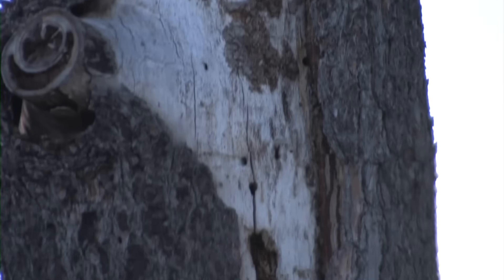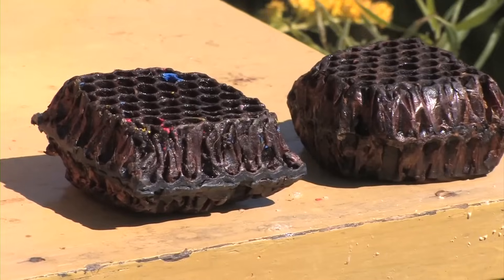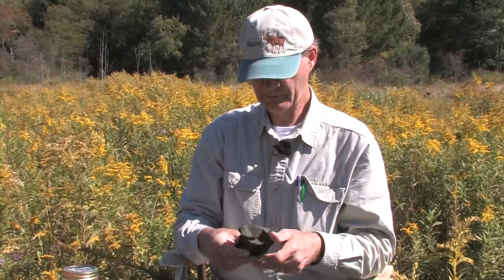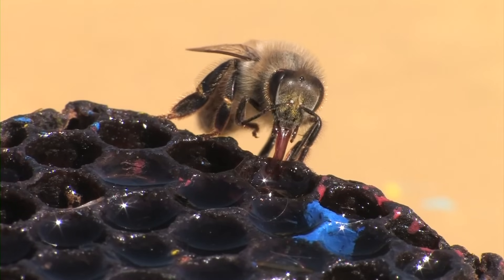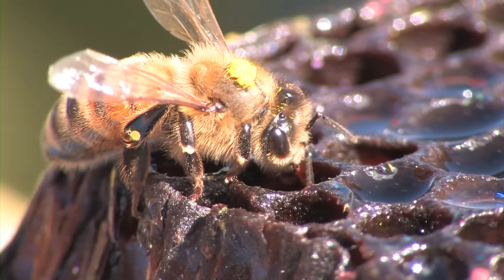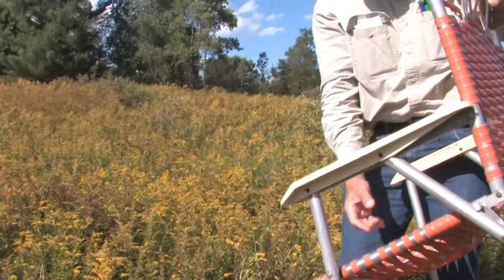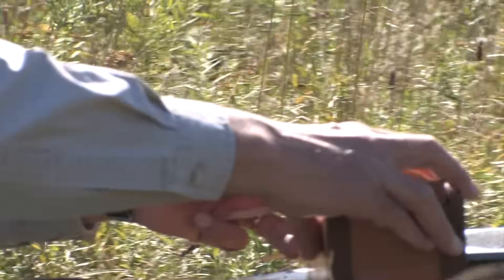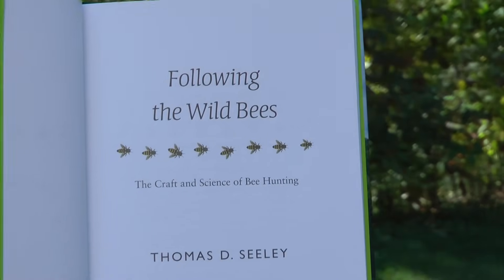Bee Hunting: Finding a Wild Colony of Honey Bees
One method of locating a colony of wild bees is called bee lining. In this video, we will join Prof. Tom Seeley as he tries to locate a wild colony of bees. He catches bees foraging on goldenrod and aster, feeds them concentrated sugar solution and determines the direction that they fly as they return to their colony. By painting identifying marks on some bees, he is able to measure their round trip time to get an estimate of the distance to the colony. With direction and distance established, he moves closer. Then, watching the bees, sees that they are living in a dead tree.